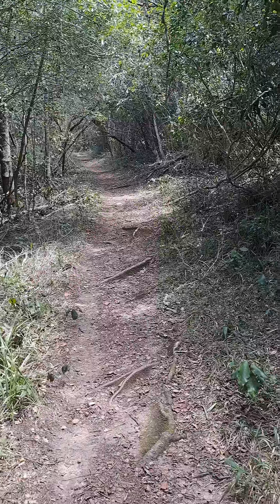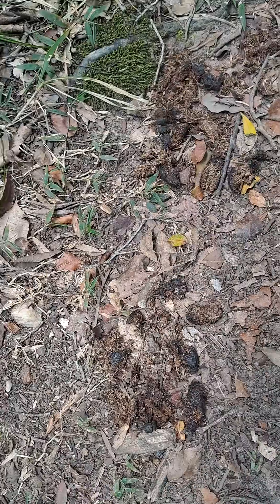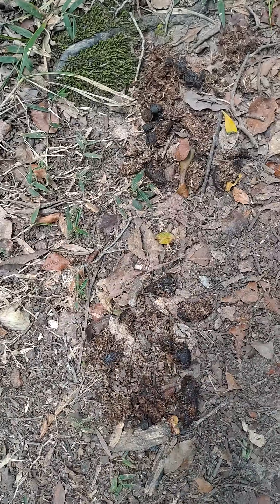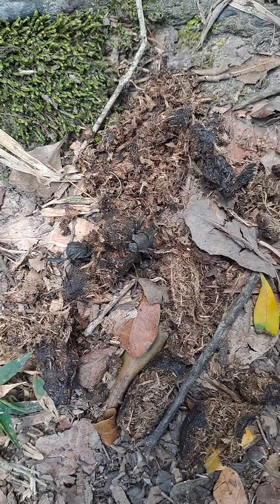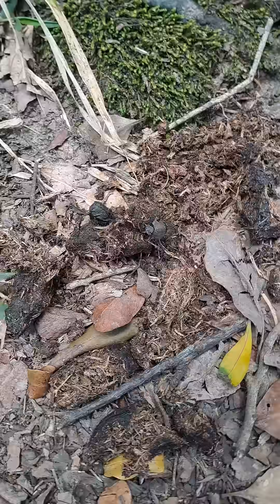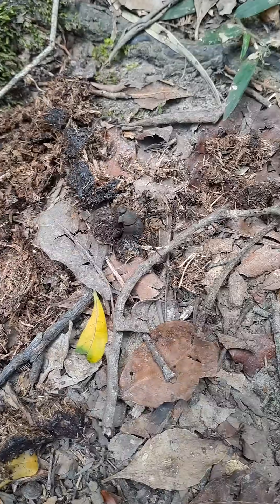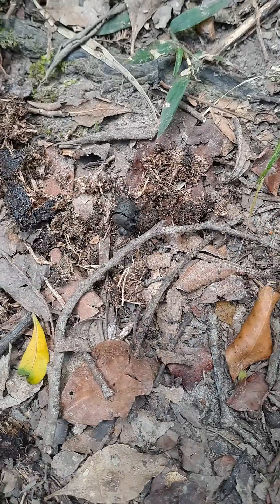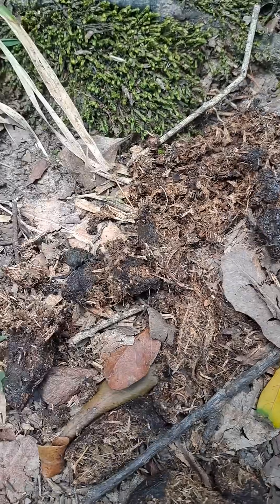Scarab Beetle on African Porcupine dung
This video shows a sighting of a species of Sacarb Beetle making dung balls from African Porcupine dung.
The scarab beetles were seen in the forest on the Groenewreide Trail in the Garden Route. The species of Scarab Beetle has a pair of long rear legs.